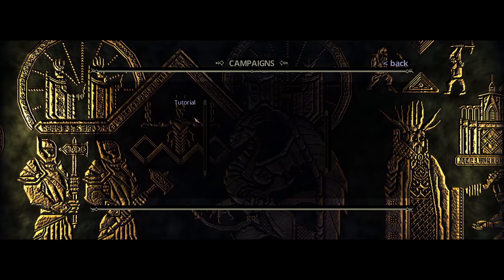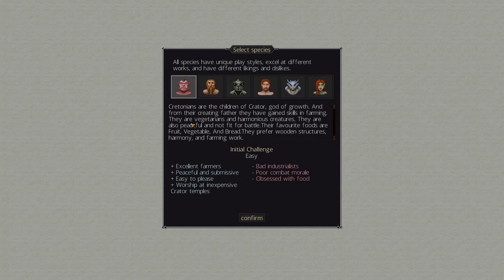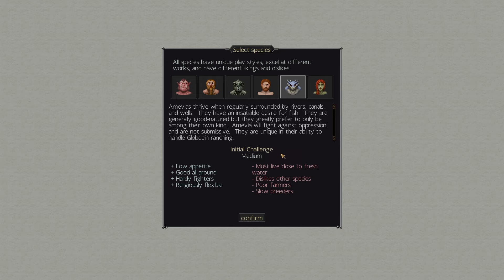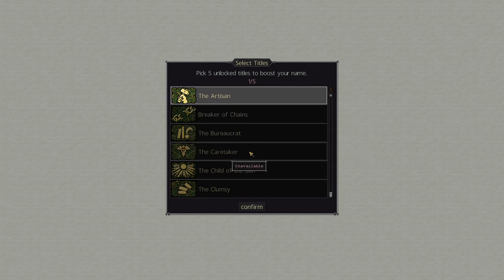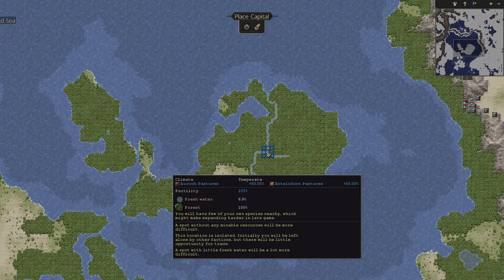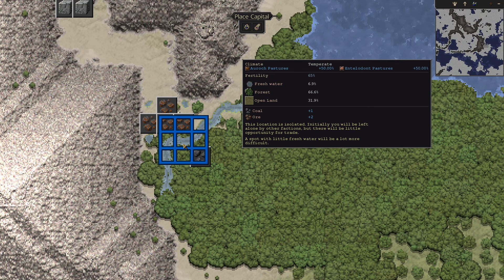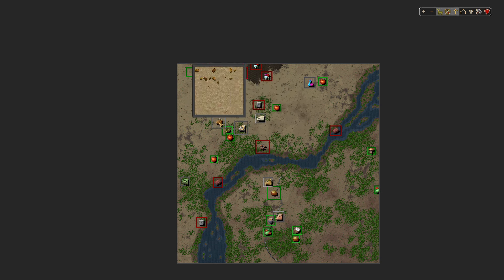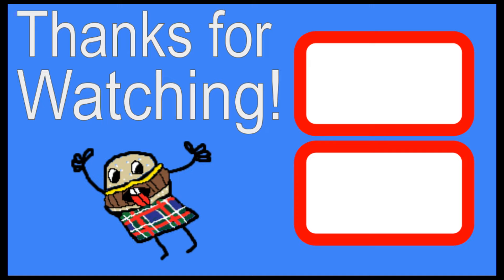Songs of Syx Part 0: World Setup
Hello and welcome to the initial world setup for Songs of Syx in the great city of Foremenlore! In this one we'll be going through how to setup your first world in Songs of Syx and go over some points when it comes to setting up your capital!

Just want to say there were some recording issues with this one so the voice over was lost, hopefully I managed to salvage it slightly, so in case you were wondering why this one sounds a little stilted that's why!

Songs of Syx is a fantasy city-builder where you start off as an insignificant colony and build, scheme, and fight your way towards a metropolis and empire. The mechanics are complex and true to life, where small events can spiral into the collapse of kingdoms. Easy to learn, but impossible to master. It's set in a low-fantasy world with graphics aimed at stimulating your imagination.

Full of different races, cultures, old and new gods and strange creatures. Night turns to day, climate and weather change, and migrations of animals and people flow. Droughts and pestilence, pirates and bandits, and new discoveries will ensure kingdoms and empires come and go with or without your intervention. No game will ever be the same, as all content, background stories, and easter-eggs are generated uniquely each iteration, while still sticking to a rich background story that you will unfold piece by piece.

0:00 Intro
0:27 New Game Options
0:50 Random Game
1:40 Races Overview
5:12 Titles
6:10 Map Generation
6:20 Looking at the map
8:20 Choosing a spot
8:40 Map Editor
9:15 Nation Generation
9:51 Throne Placement
11:51 Thank You For Watching!